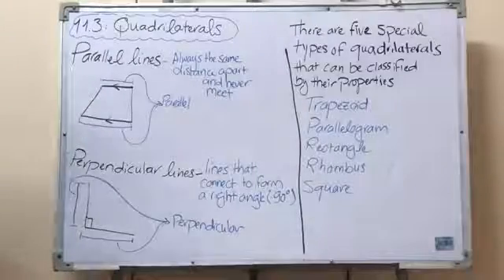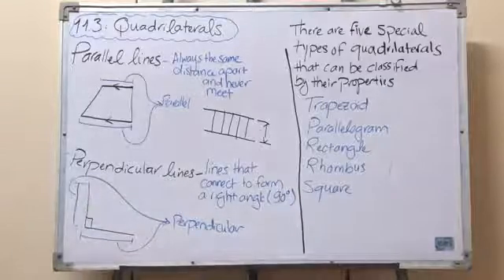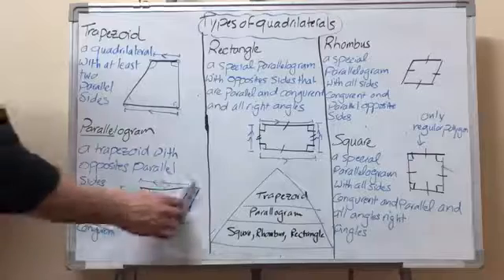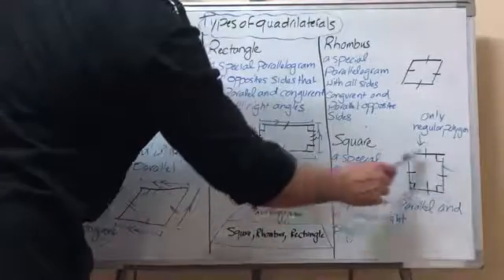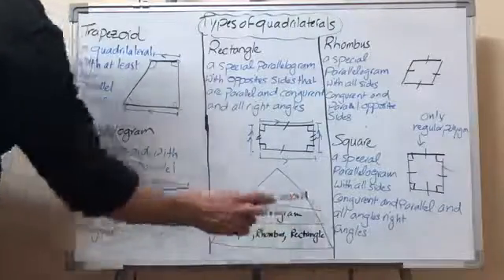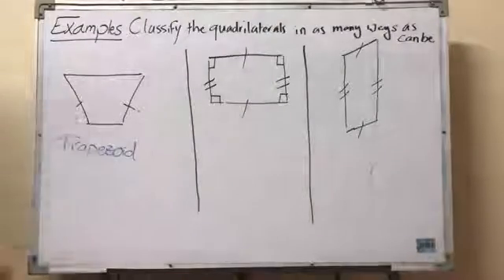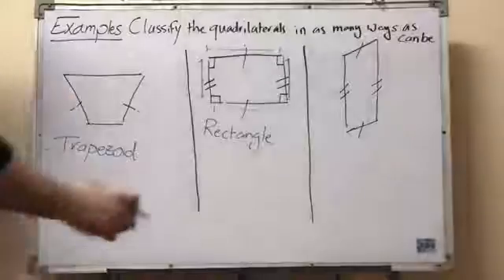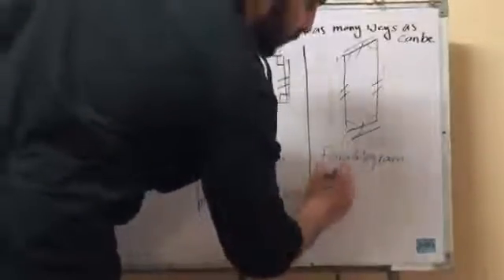Lesson 11 3 Quadrilaterals